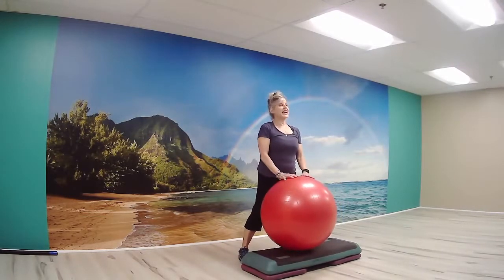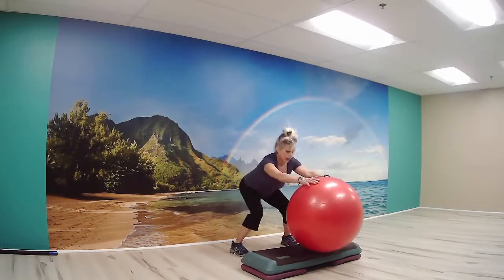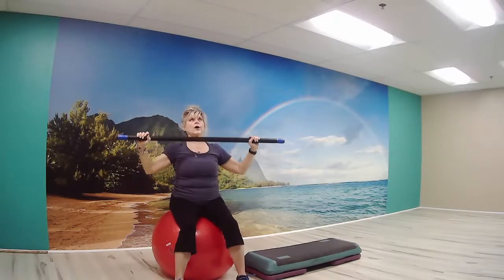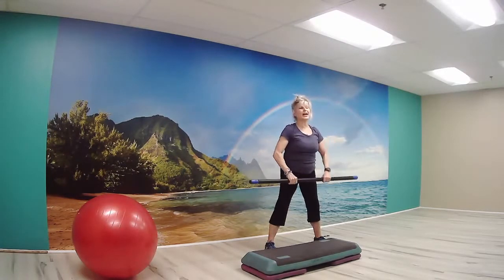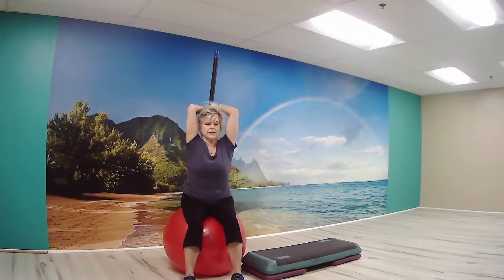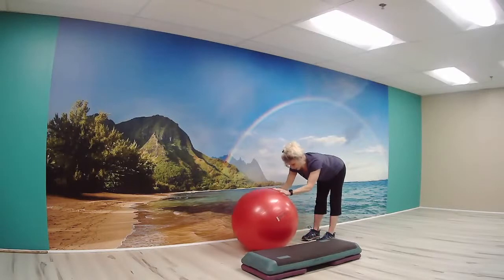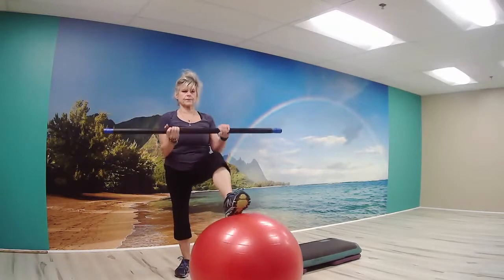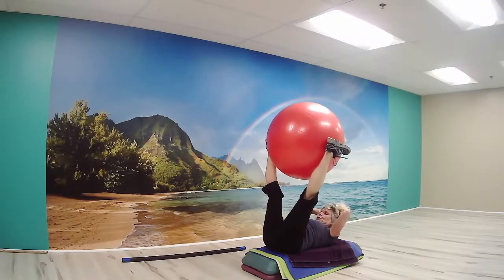Chizel - February 20, 2021 🏋️‍♀️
EQUIPMENT:  Big Ball, Body Bar, Bench, Mat